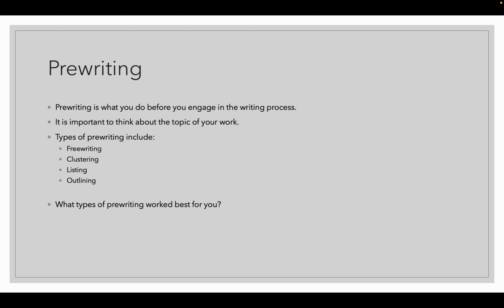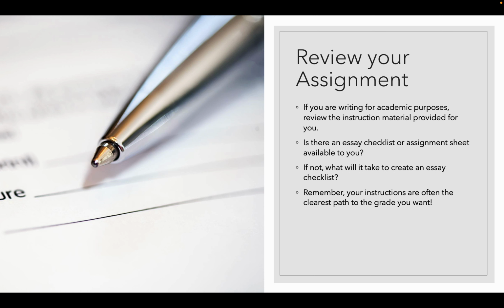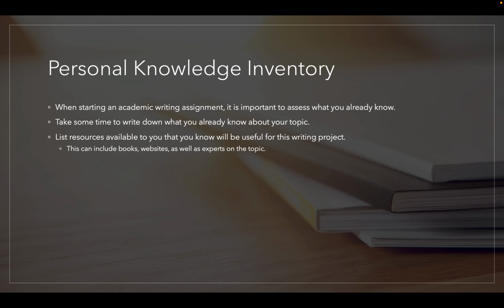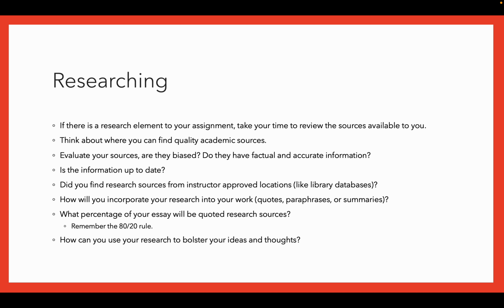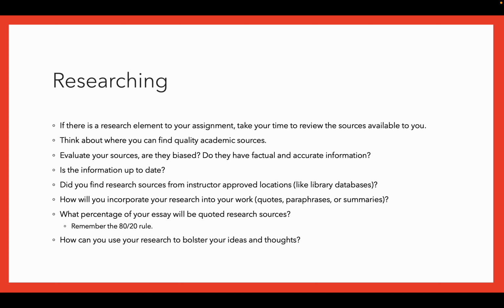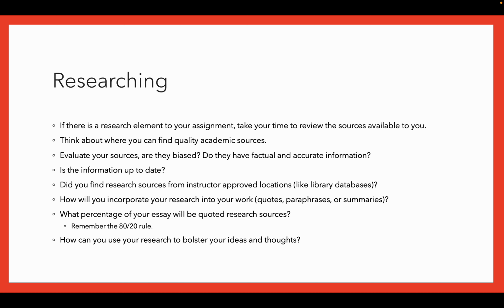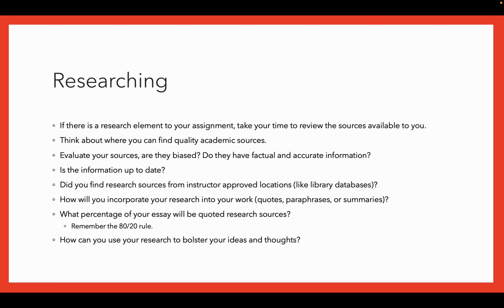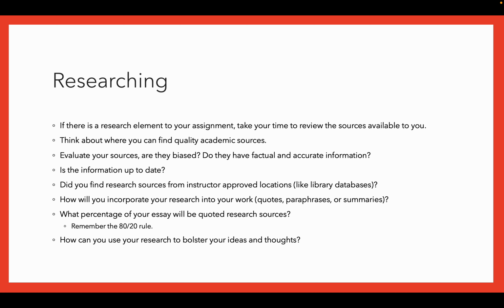The Writing Process